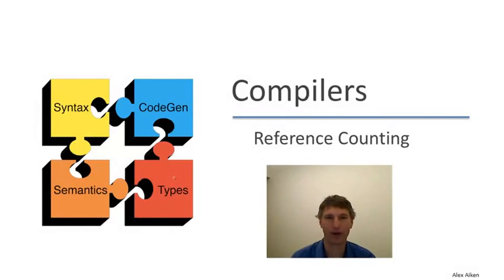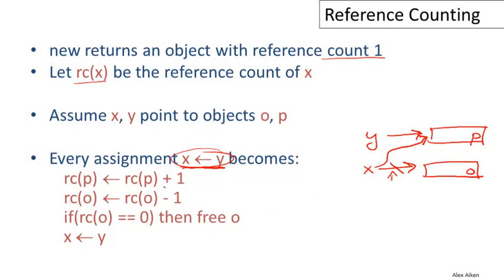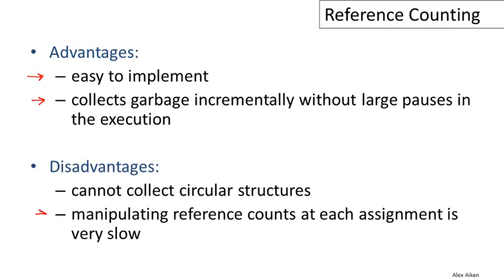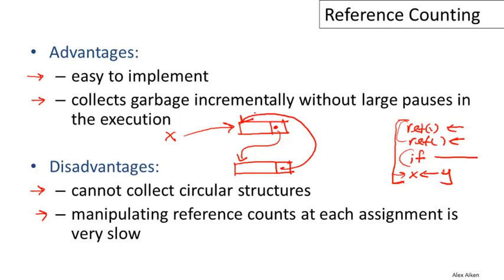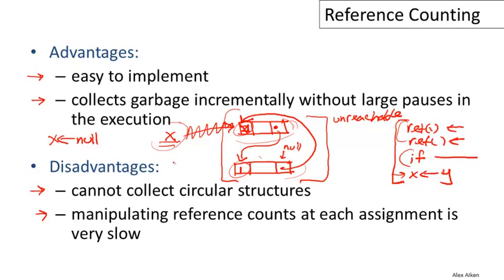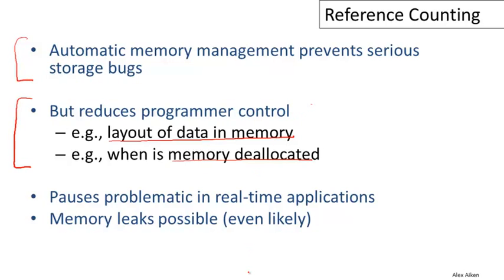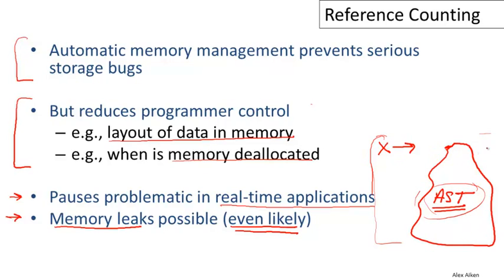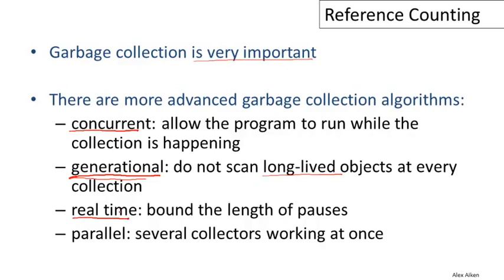17 5 17 05 Reference Counting 15m23s